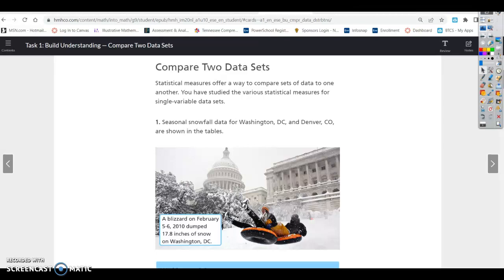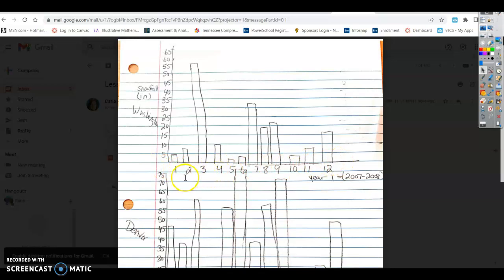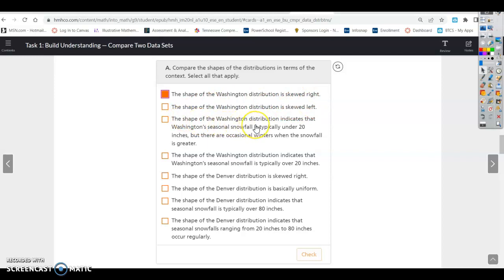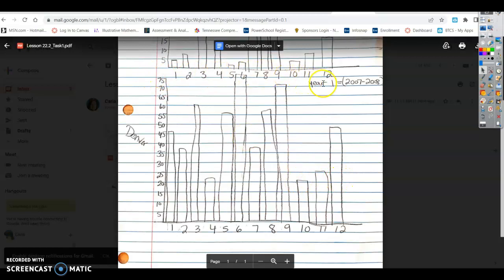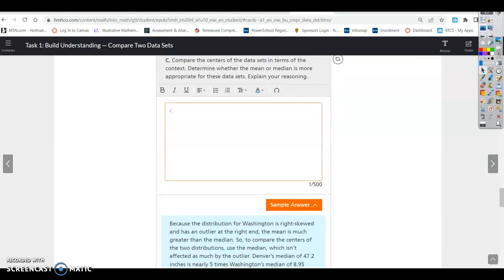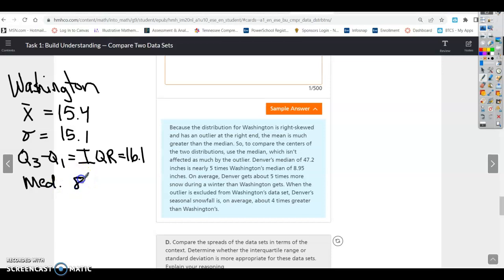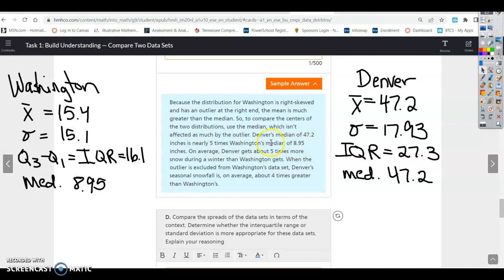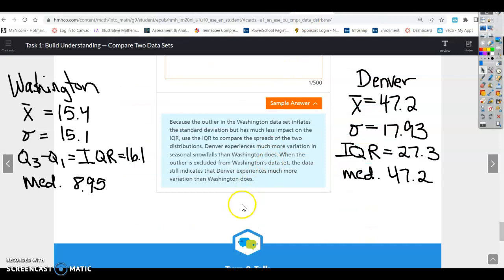Alg.1_Lesson22.2_Task1